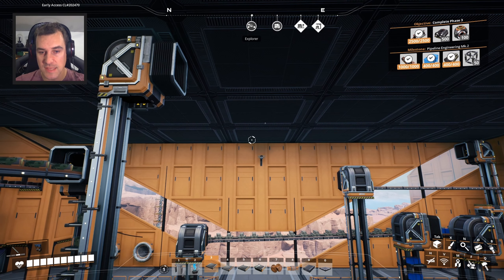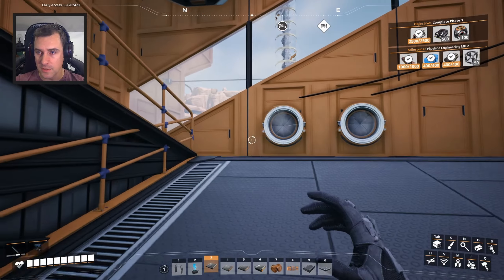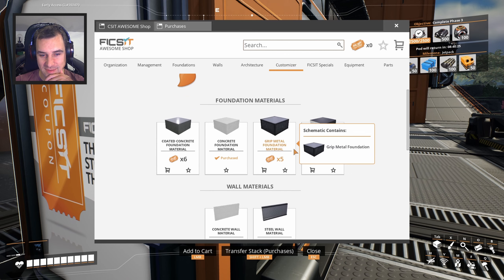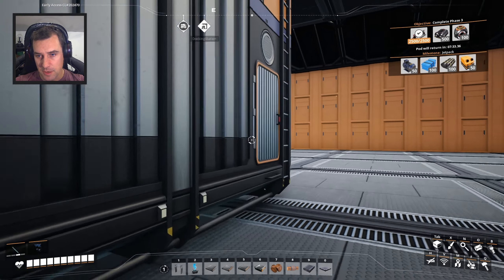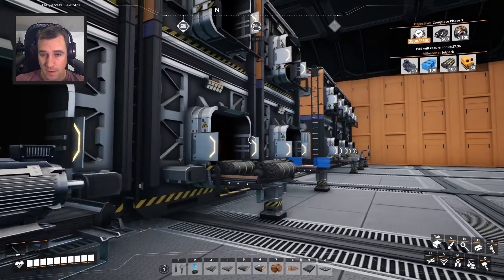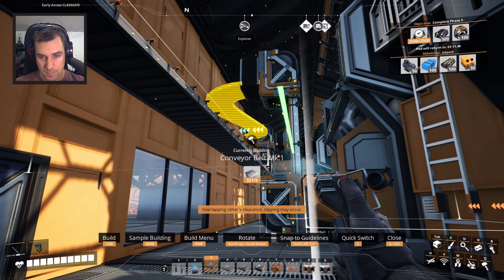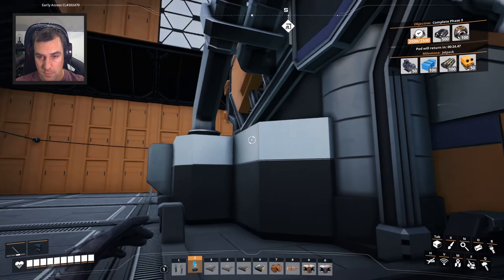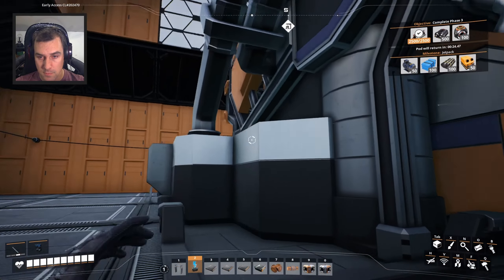Satisfactory Update 6 Episode 56: Mass Dissassembly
We're playing Satisfactory and checking out the new update 6! Let's also drink some drinks and steal this planets resources! Pioneers Assemble!!!  - HogCo